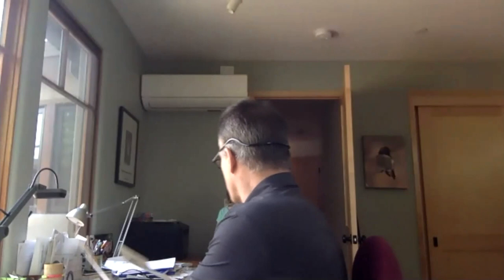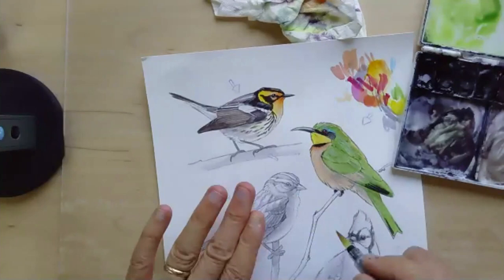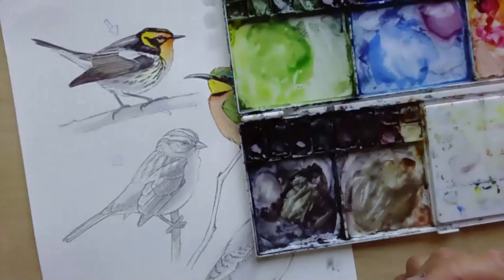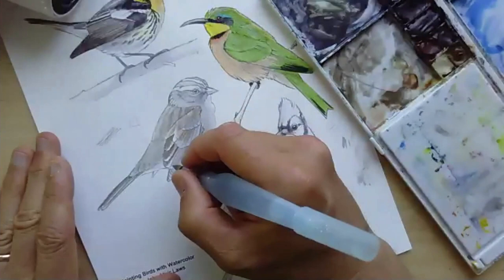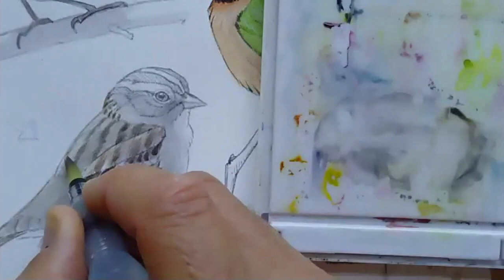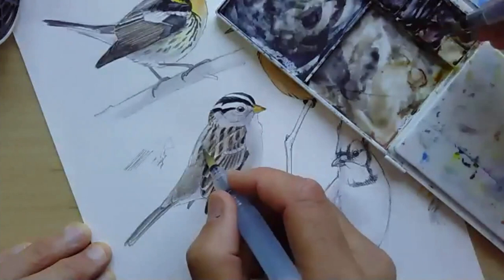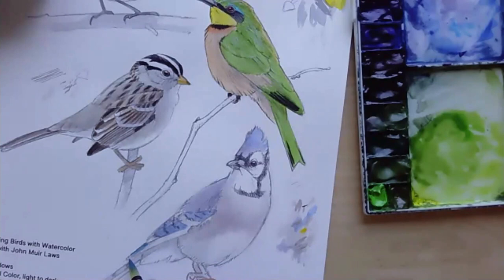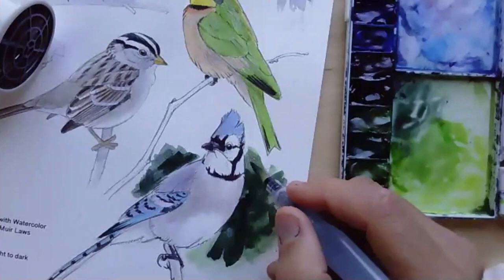How to Paint Birds with Watercolor– part 2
Learn how to paint birds with watercolor using the grazie technique of laying in shadows with a dull purple-gray mixture, letting it dray and tinting the shaded drawing with color.